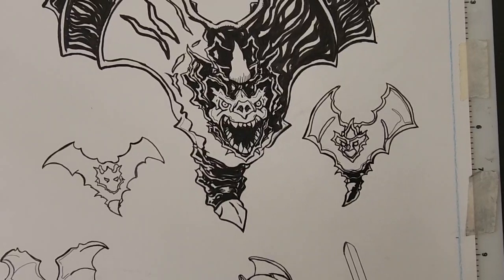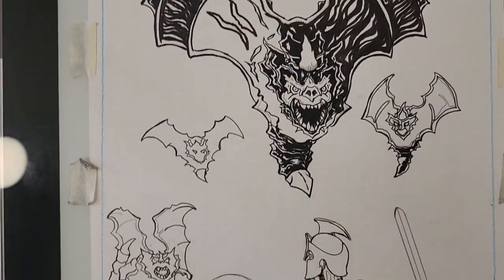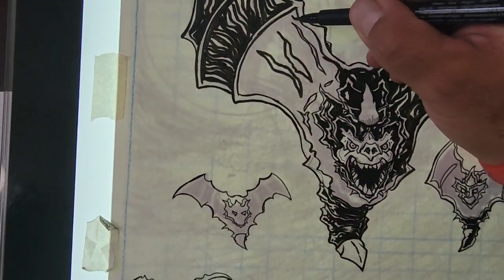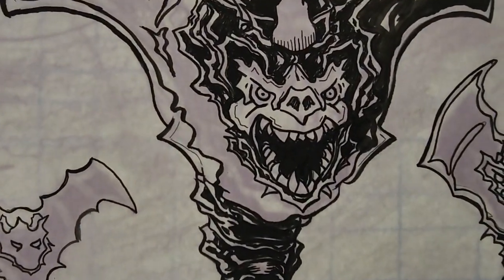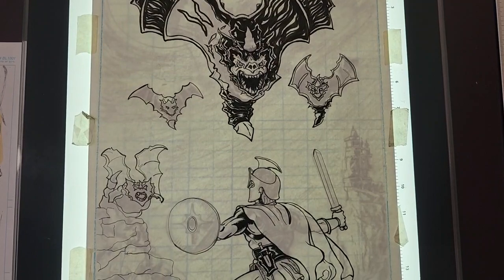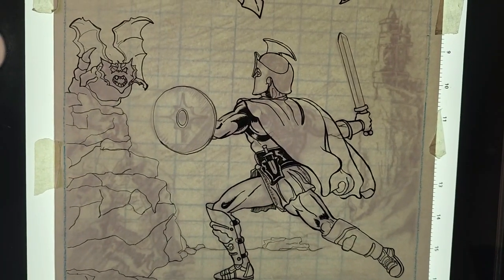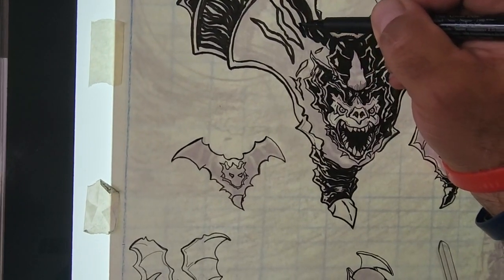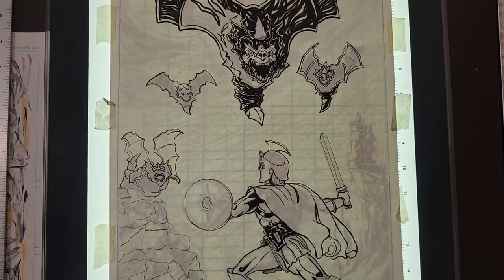Inking The Iron Path.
It's a very short look at my inking.